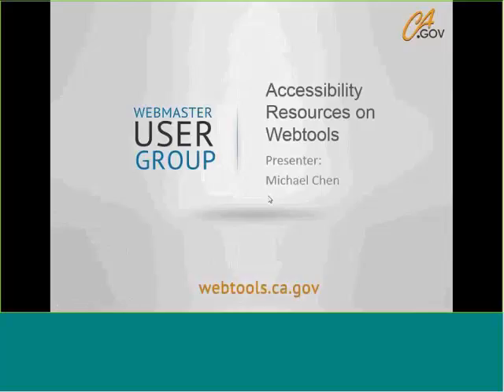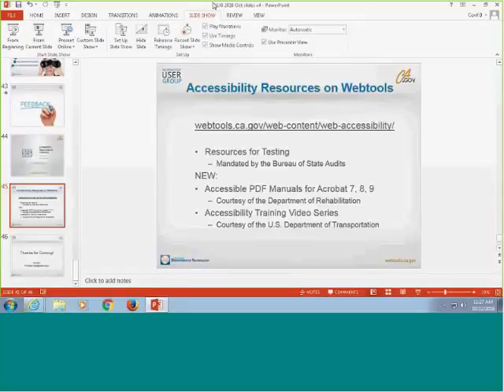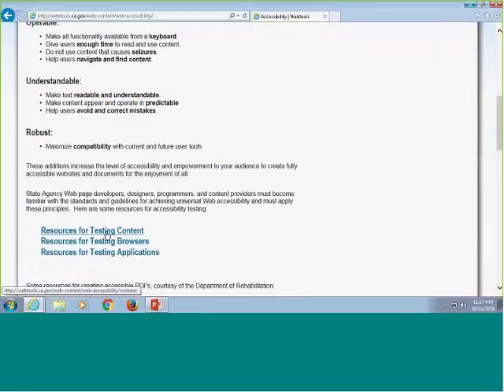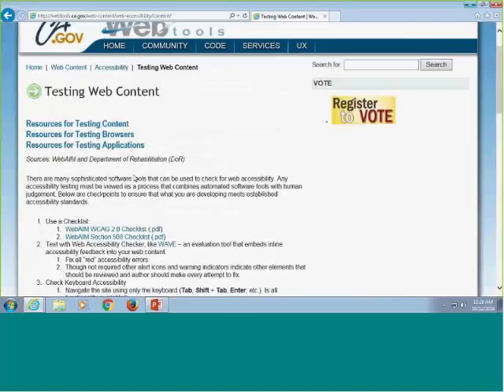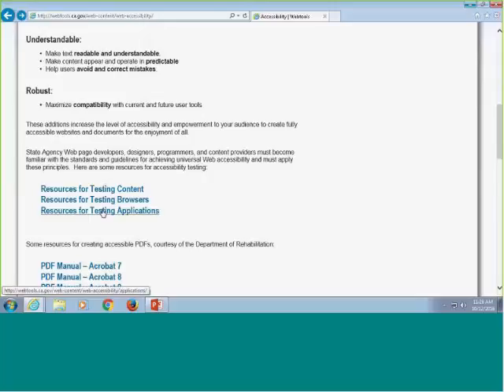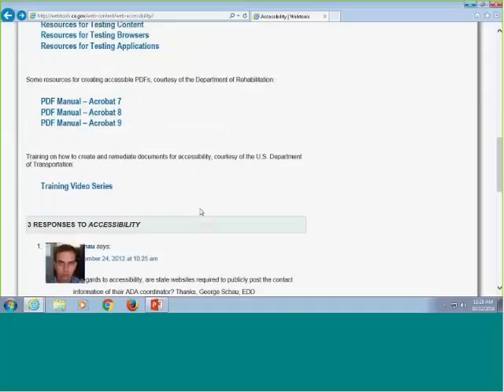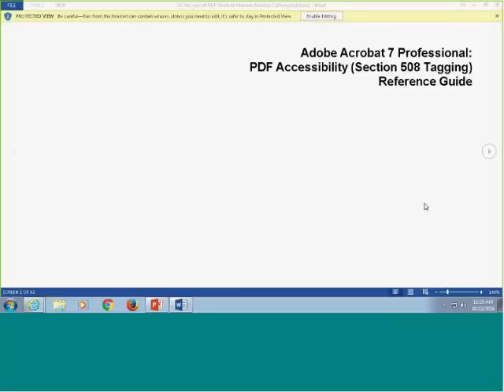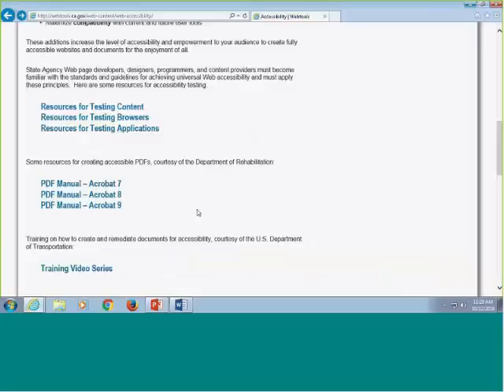WUG 2016 Oct Accessibility on Webtools